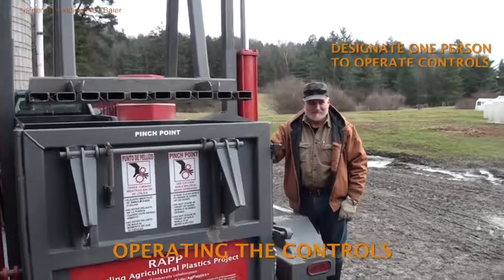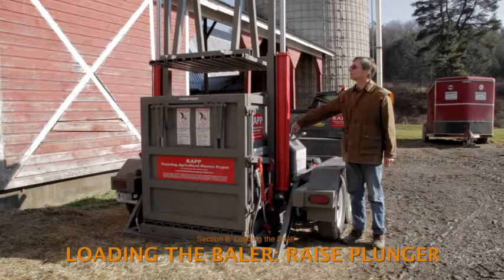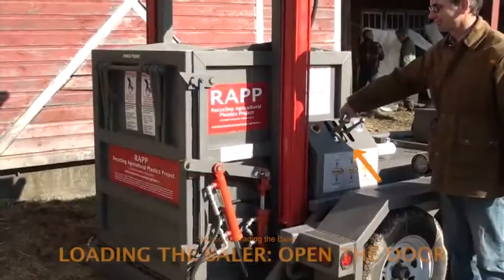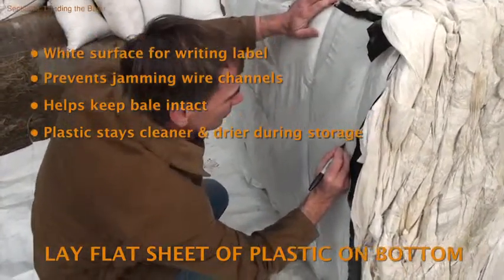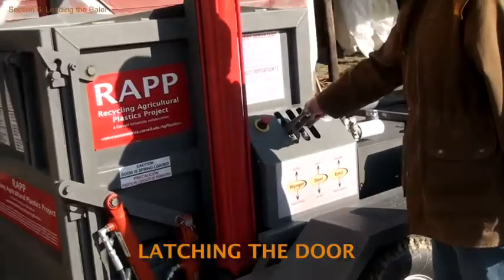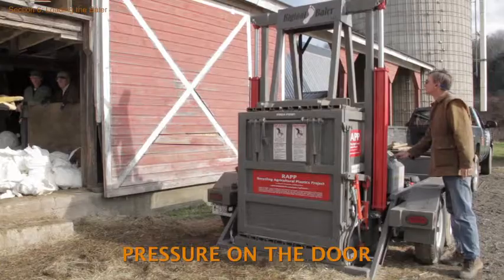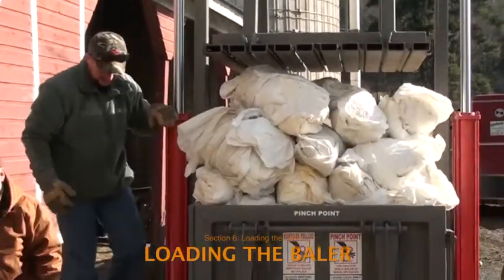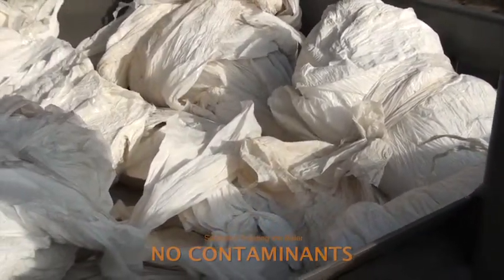6. Using a BigFoot BF300 Baler to Compact Agricultural Plastics for Recycling (Loading)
Section 6: Loading the Baler

Produced by the Recycling Agricultural Plastics Project (RAPP), based at Cornell University.
Spanish- and English-language versions.

Select a section to watch, or view entire video:
1. Why Compact Plastic
2. Required Training (for use with NYS program)
3. Overview of the BigFoot BF300
4. Preparing to Operate
5. Starting the Engine & Lowering the Trailer Bed
6. Loading the Baler
7. Making a Bale
8. Finishing a Bale
9. Transporting
10. Wrap-Up & Maintenance
Credits & Acknowledgements